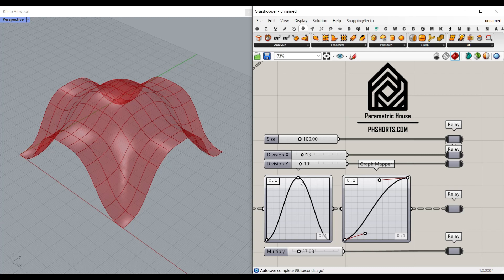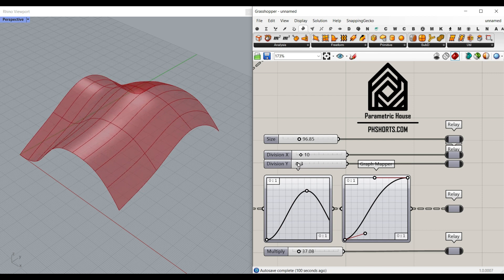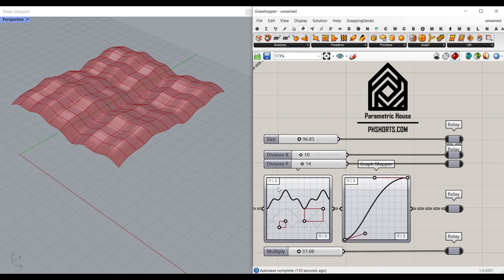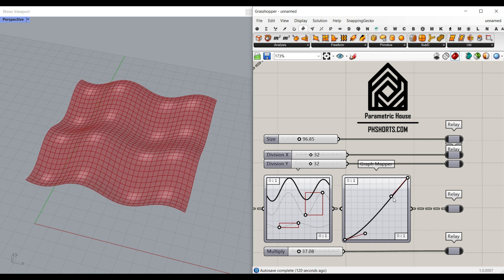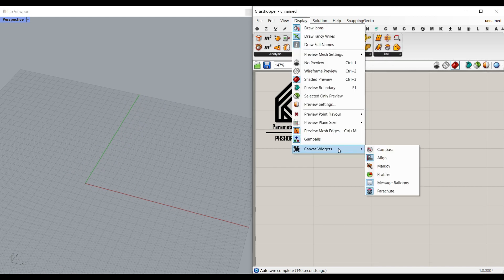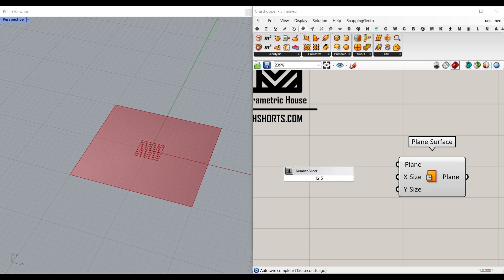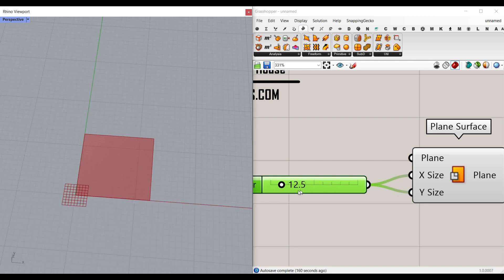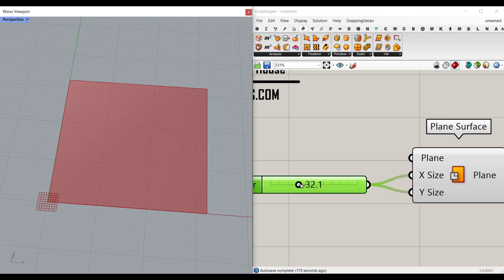Grasshopper tutorial for beginners (Graph Mapper)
In this grasshopper tutorial for beginners we are going to take a look at graph mapper and how to use it to deform a simple square surface.